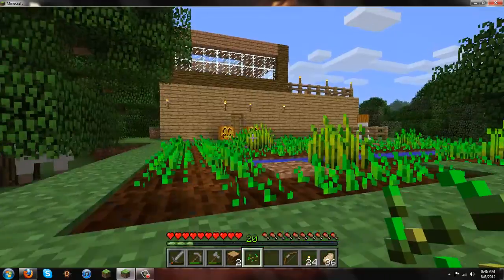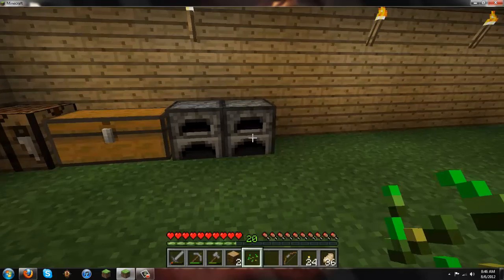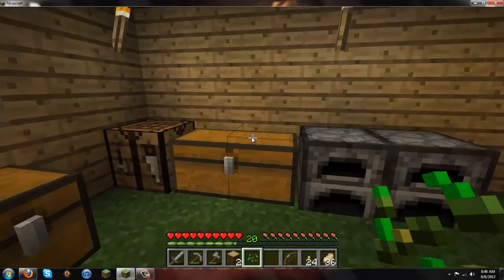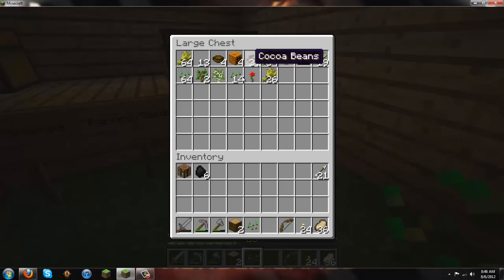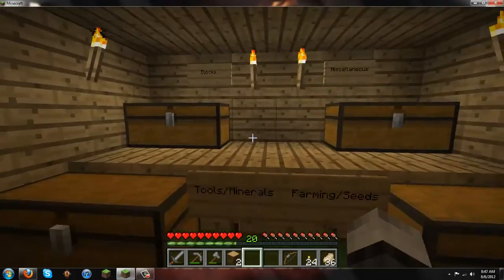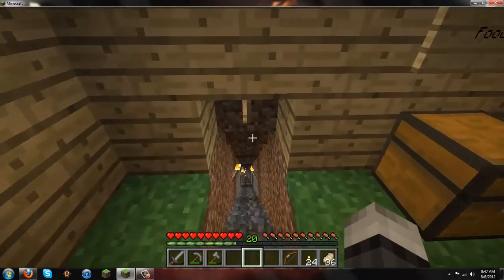My Minecraft World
natache rub